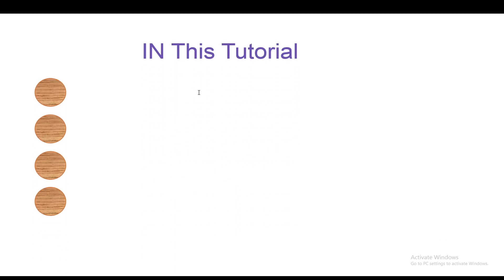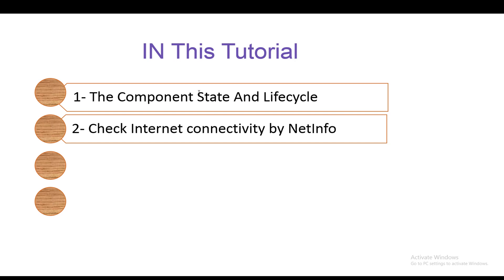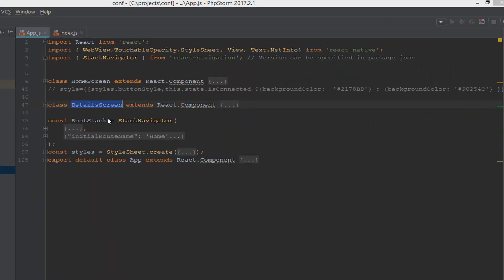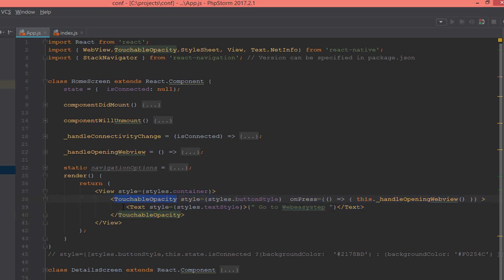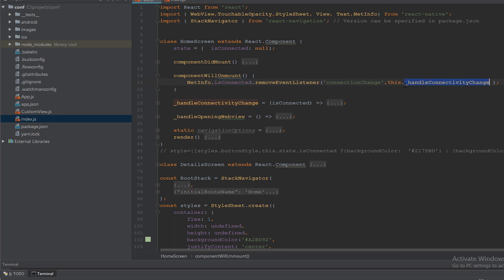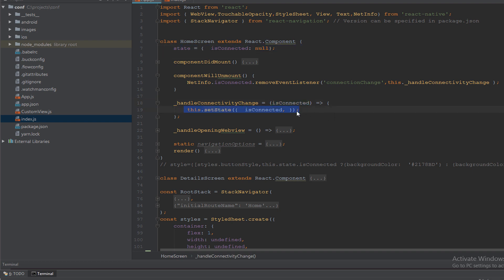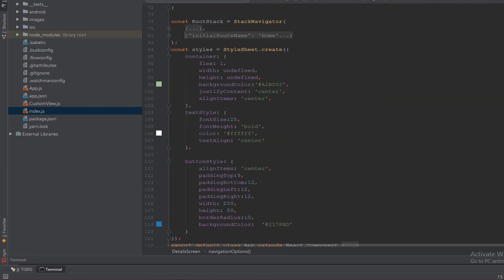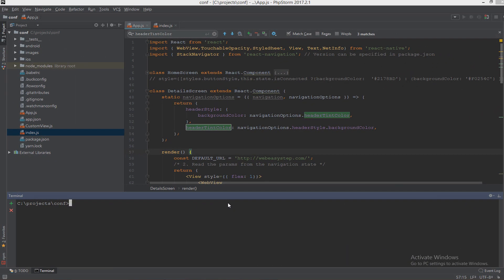react native webView | react native tutorial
1- The Component State And Lifecycle
2- Check Internet connectivity by NetInfo
3- Use the WebView Component
4- add the StackNavigator to The WebView